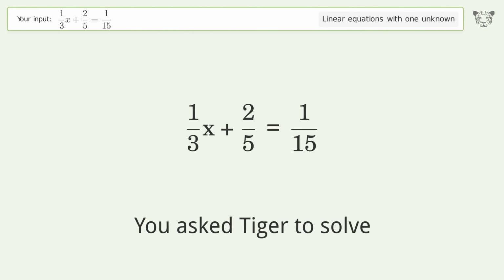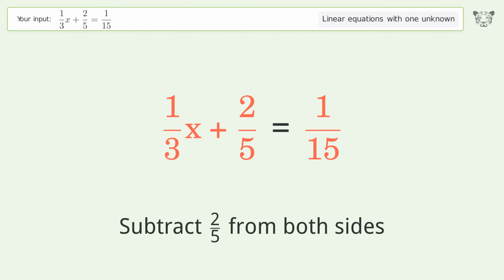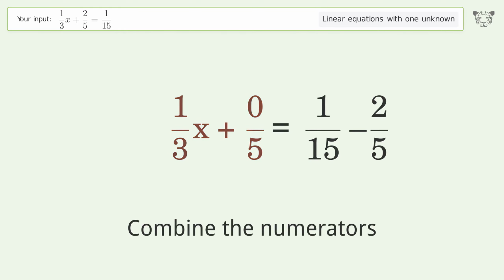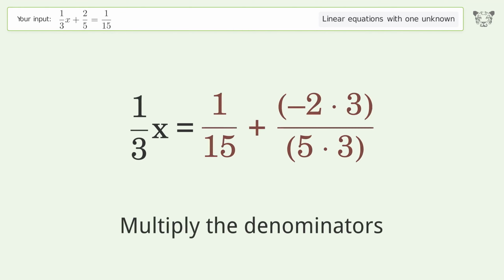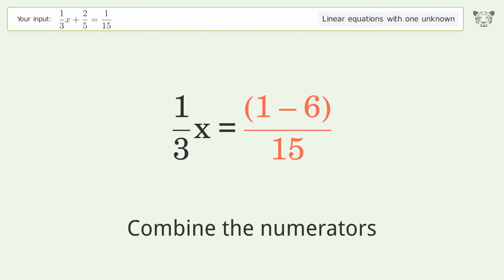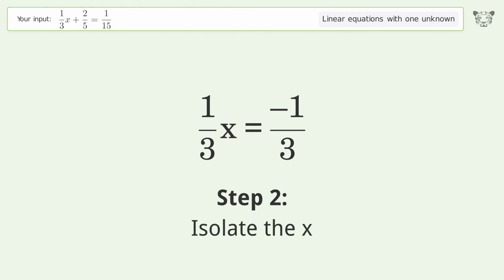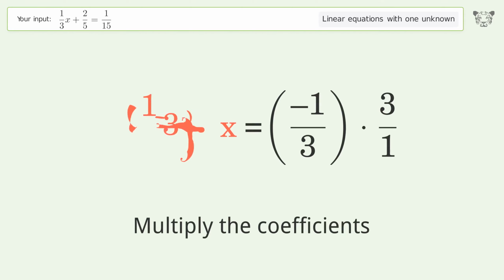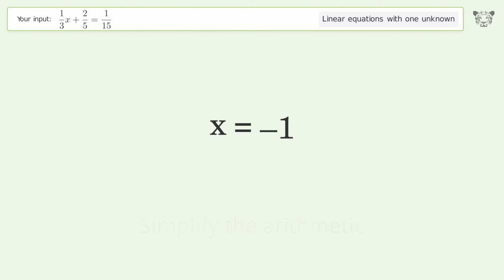Linear equation with one unknown: Solve 1/3x+2/5=1/15 step-by-step solution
for a step-by-step and more tips and tricks for dealing with linear equations with one unknown.